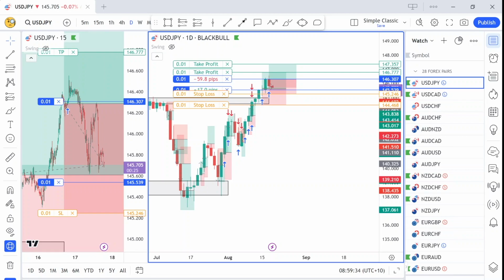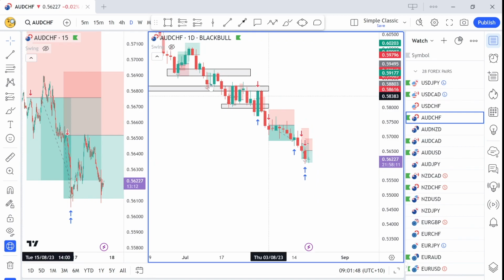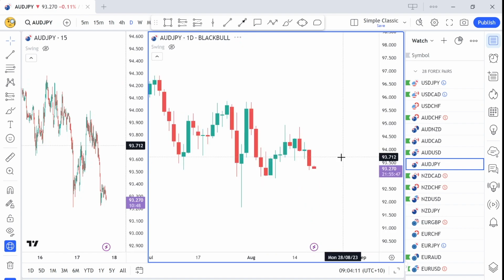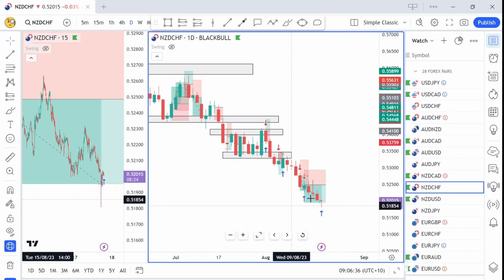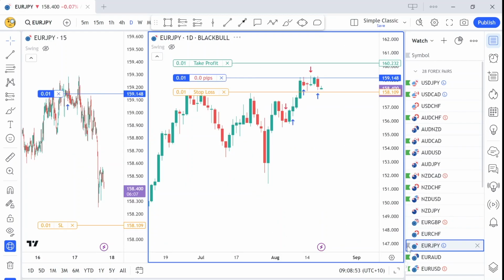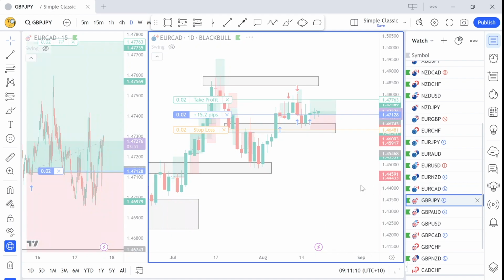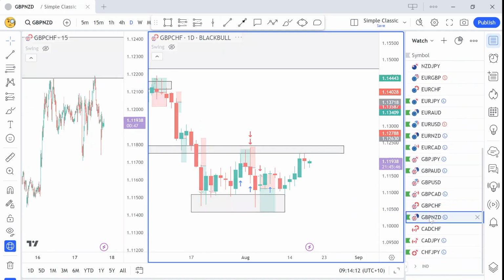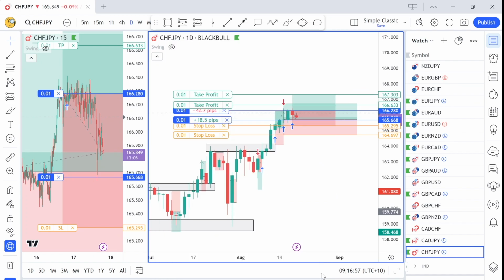Poor Judgement 1️⃣➕1️⃣🟰0️⃣ Day Trading 28 Forex Pairs Live Simple Price Action Strategy (18 Aug 23)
I aim to upload daily videos of my trades and share with you all my strategy, entries, exits and risk management.

I hope as aspiring traders just like me you can benefit from these series.

Ad astra per aspera

Forex trading carries risks of volatility and potential losses. Past performance does not guarantee future results. By accessing the videos, you accept responsibility for your trading decisions. Seek professional advice and only trade with disposable capital. No profit guarantees exist in forex trading.